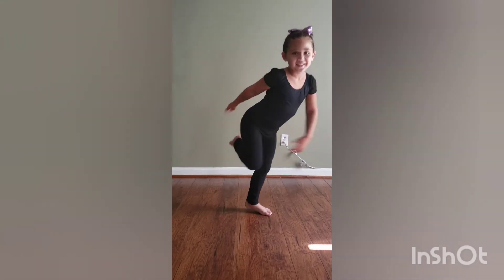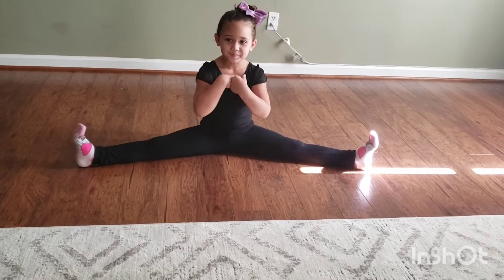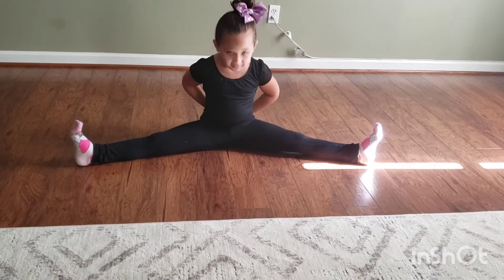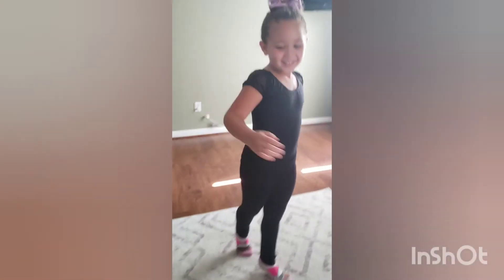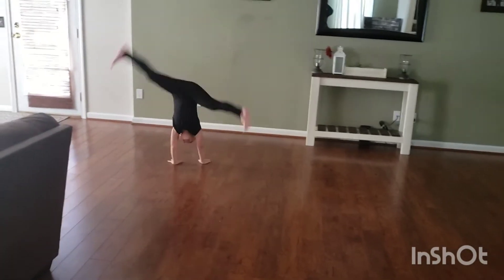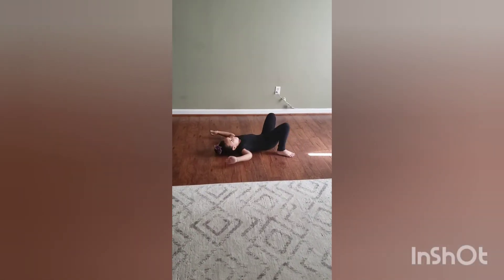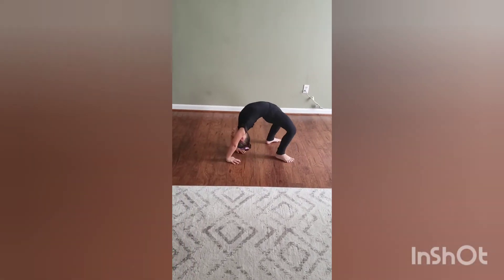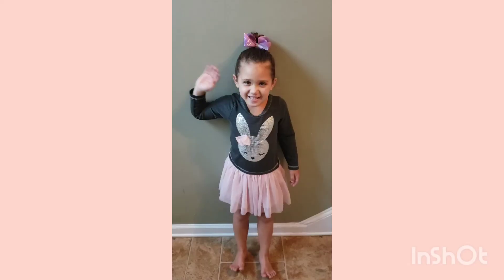Distance Learning PE assignment- Simple Balances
Holding Simple Balances for 10 seconds